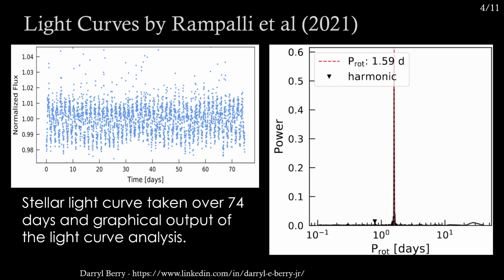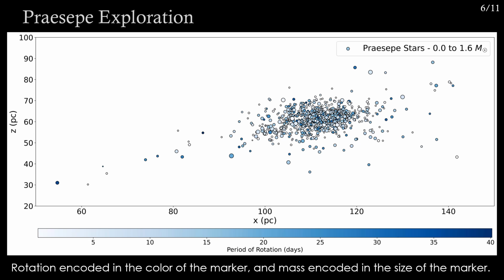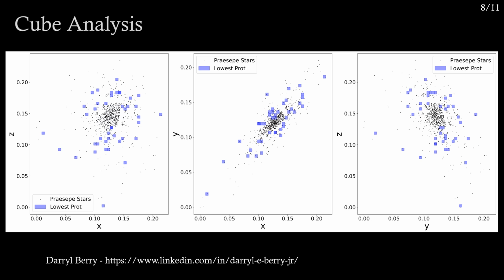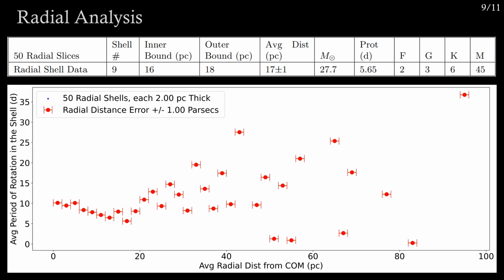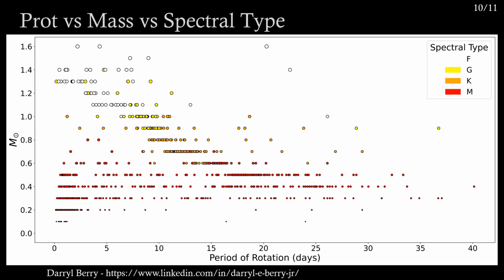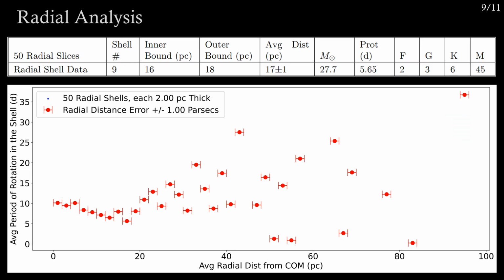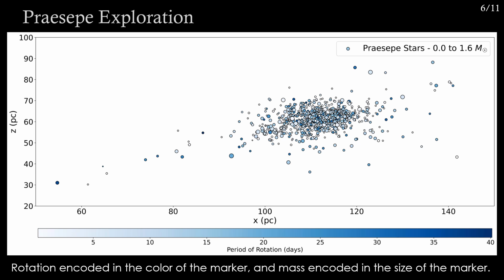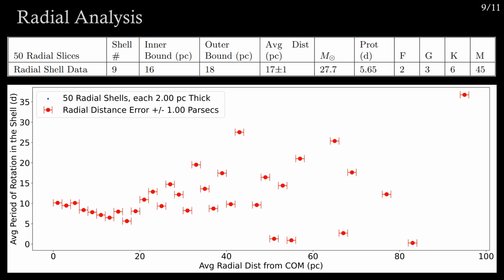Recorded LIVE Darryl E Berry Jr MD Praesepe Presentation Mar 2025 V8.2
Recorded LIVE: Here is a presentation I did in March 2025 at the Maryland McNair Conference on my Praesepe research. Enjoy!